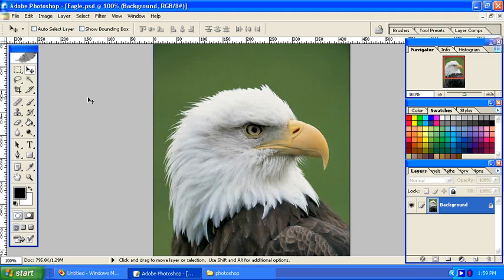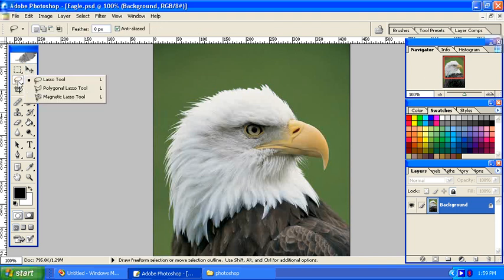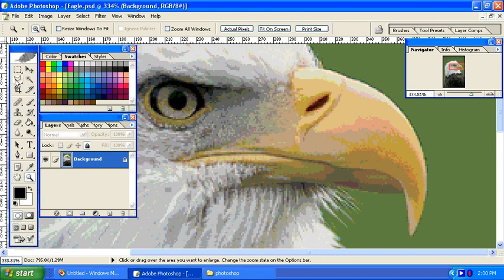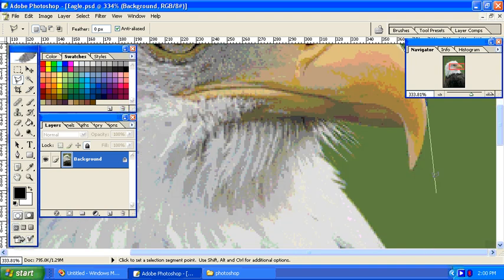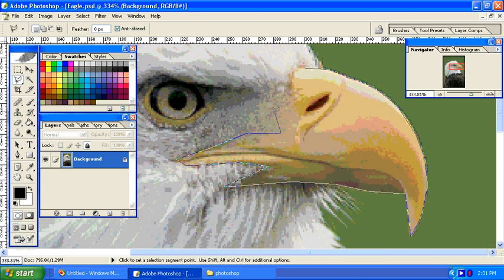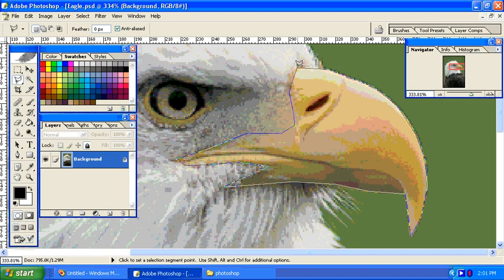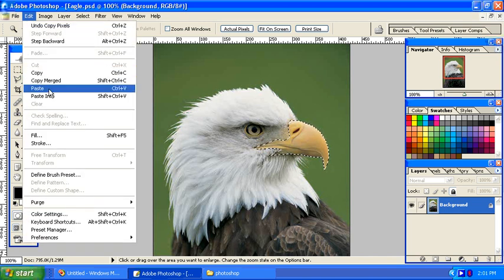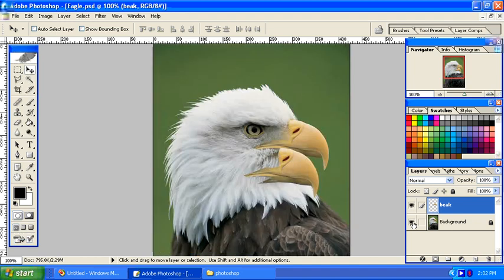Polygonal Lasso Tool In Photoshop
A video showing how to use the polygonal lasso tool in Photoshop.

This is the only video which has worked.  I have uploaded several others, all of which have the same settings.  However the rest get the "Failed (unable to convert video file)" error.  If you can help me with this problem, please comment.  Thanks!